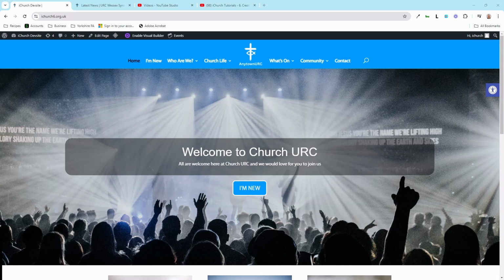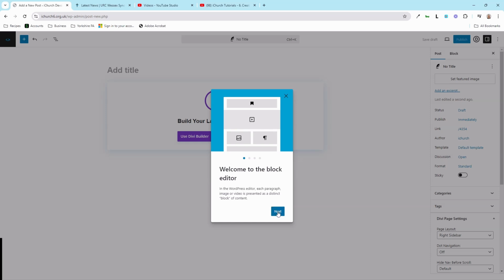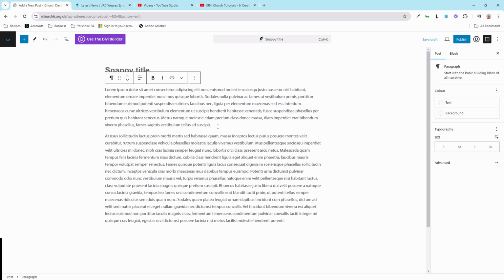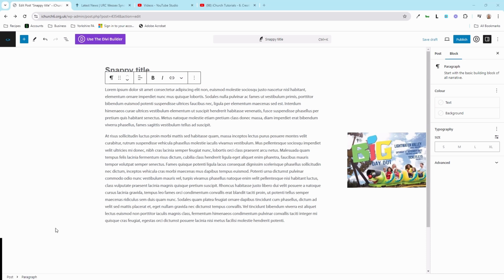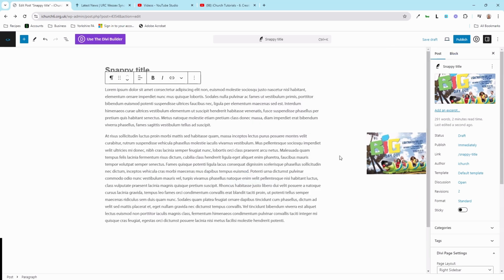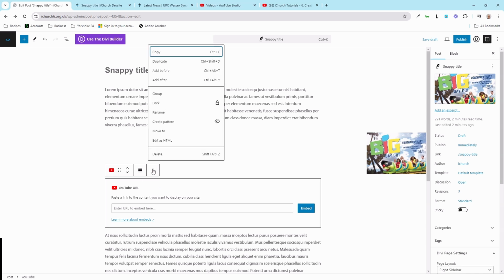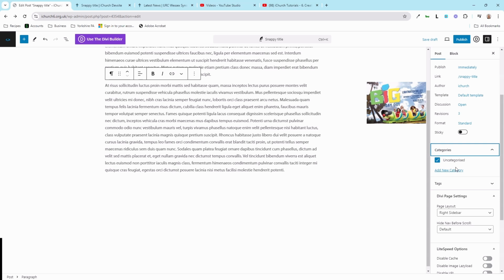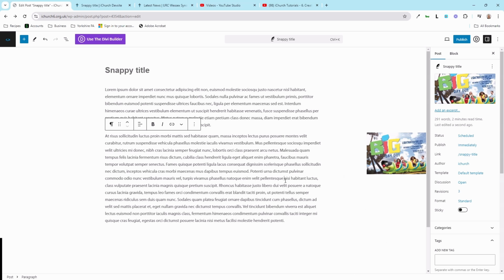5. Creating Posts - iChurch Tutorials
iChurch tutorials

Part 5 - Creating Posts

0:10 - Creating posts
5:10 - Adding media
7:00 - Previewing
12:15 - Adding excerpt
12:45 - Tags
14:40 - Posting, drafts, scheduling